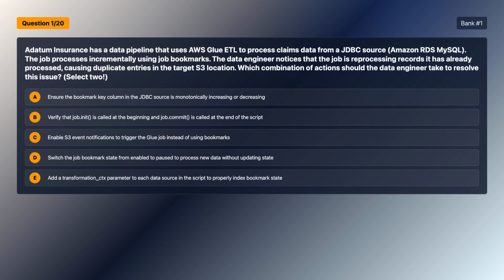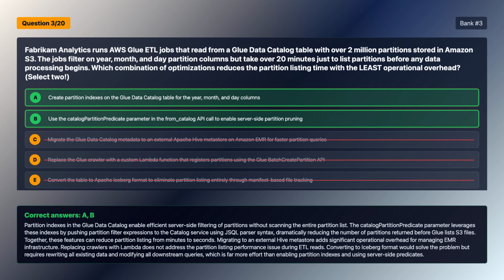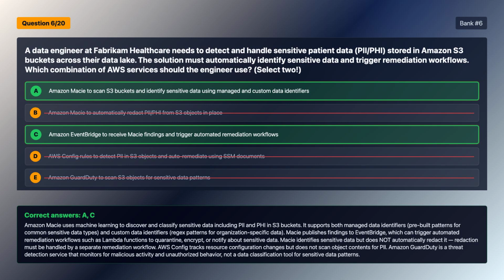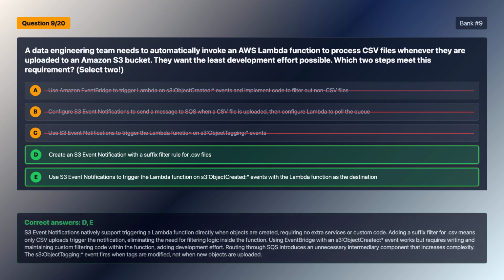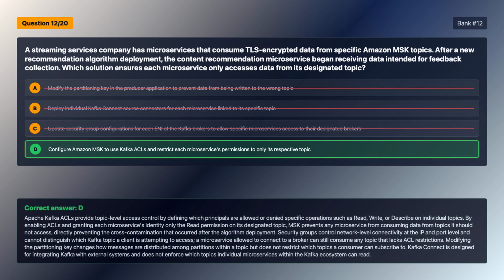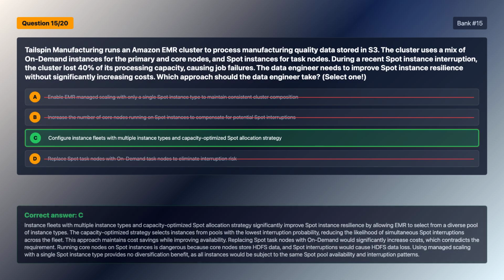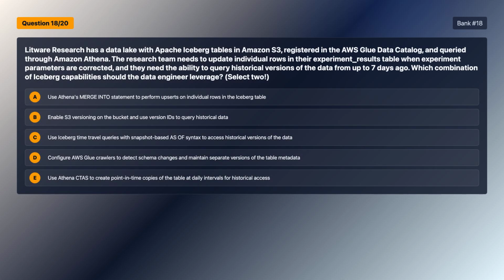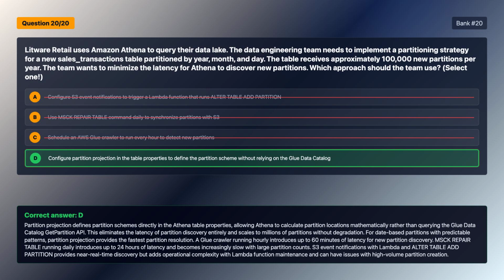DEA-C01 Practice #1: OpenSearch Search, Athena Queries & Glue ETL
Topics in this batch: Amazon S3, data pipelines, AWS Glue, monitoring and troubleshooting, Athena, Redshift.
Chapters:
0:00 Intro
0:21 Question 1
2:04 Question 2
3:39 Question 3
5:19 Question 4
6:51 Question 5
8:32 Question 6
10:07 Question 7
11:50 Question 8
13:28 Question 9
14:44 Question 10
16:16 Question 11
17:52 Question 12
19:39 Question 13
21:06 Question 14
22:42 Question 15
24:26 Question 16
26:05 Question 17
27:40 Question 18
29:16 Question 19
31:02 Question 20
32:42 Wrap-up